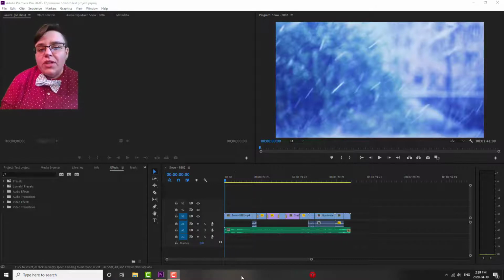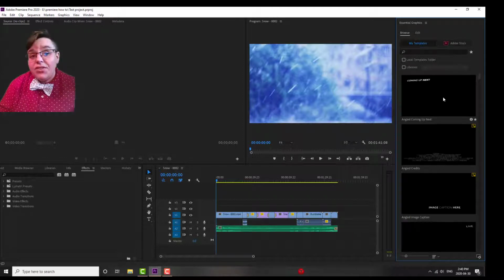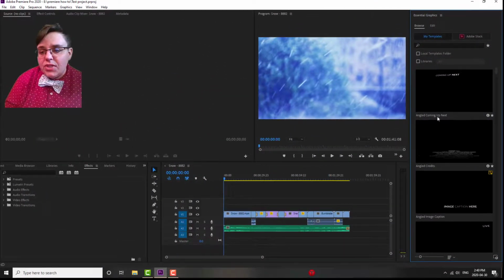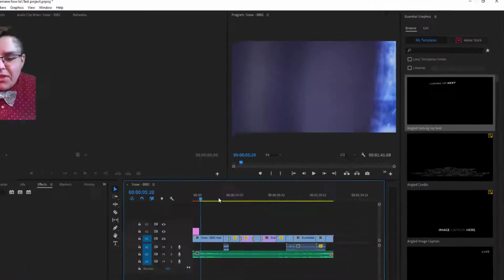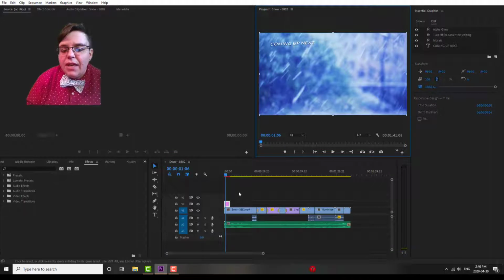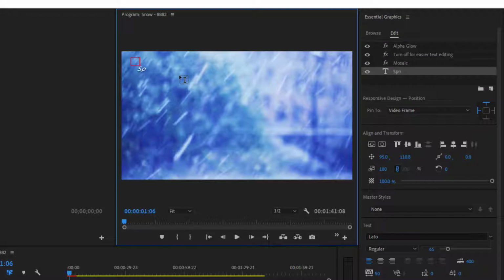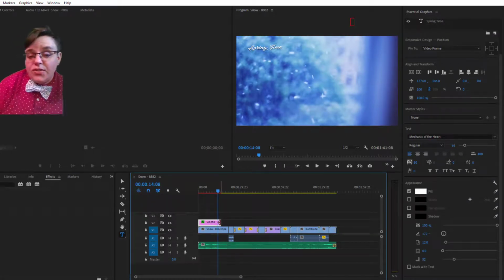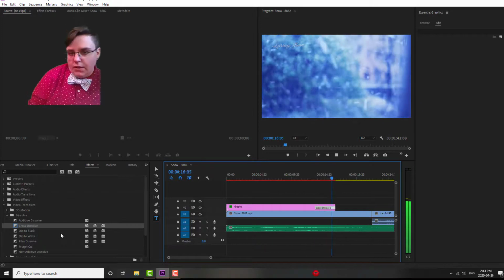Premiere how to: Adding Text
How to add text in Premiere Pro 2020